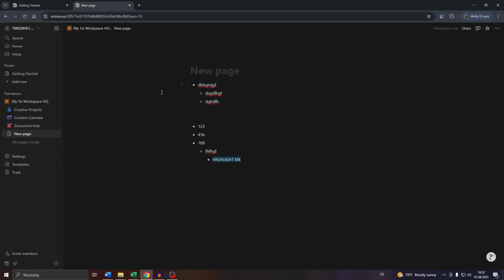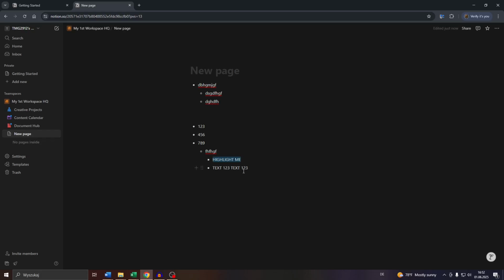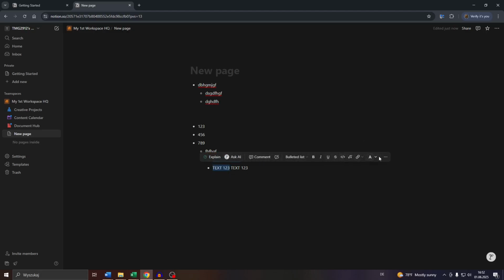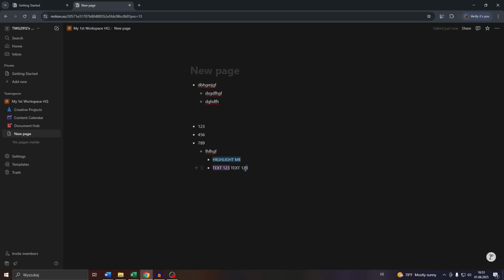How to Highlight Text on Notion — Step by Step Notion Tutorial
In this tutorial we explain how to highlight texts on Notion.

If you're interested in learning more about how to use Notion, you may learn how to add bullet points to your Notion page, too, in this tutorial